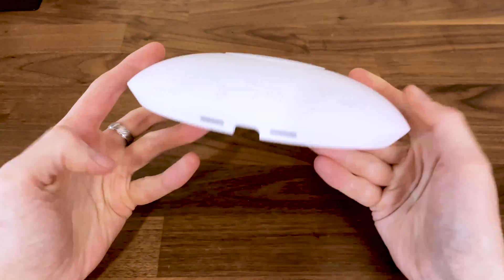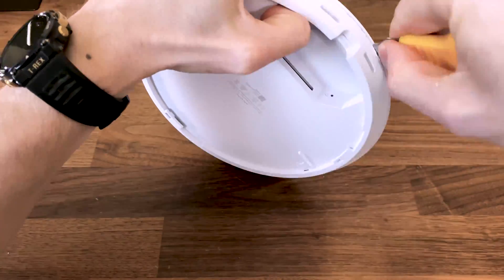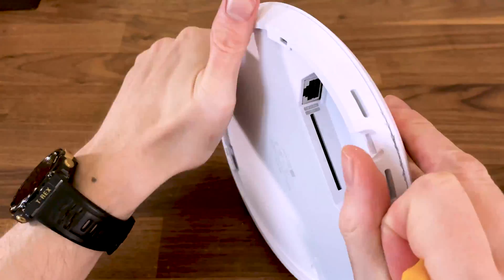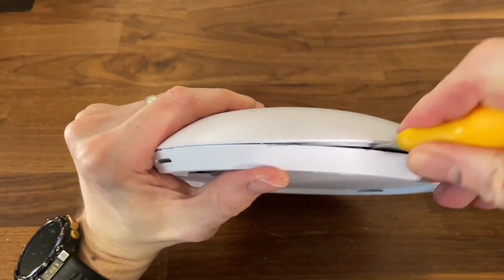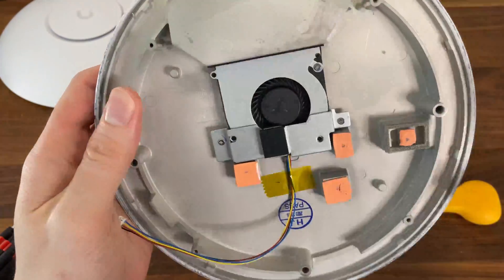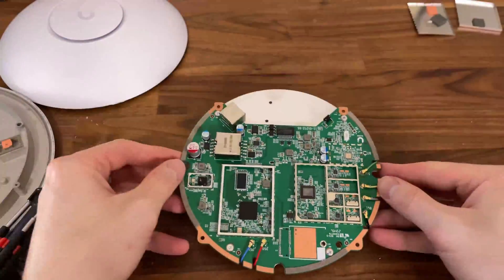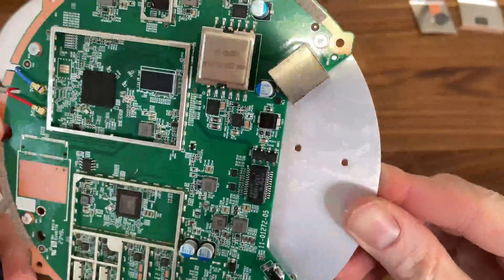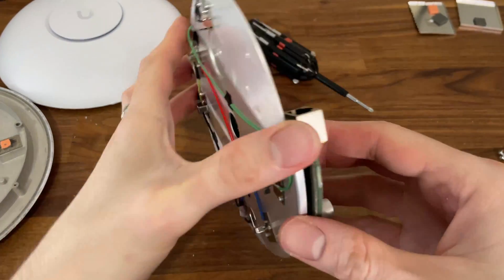Ubiquiti U7 Pro WiFi 7 Access Point Teardown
This is a teardown of the Ubiquiti U7 Pro so you get an idea about what to expect in case you need to open it up yourself.